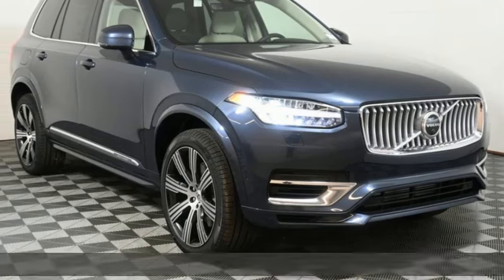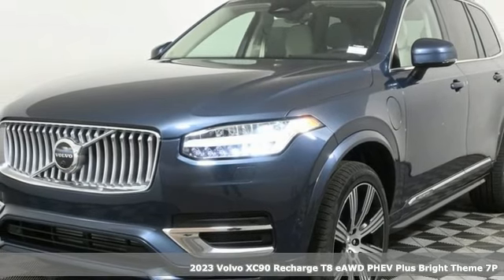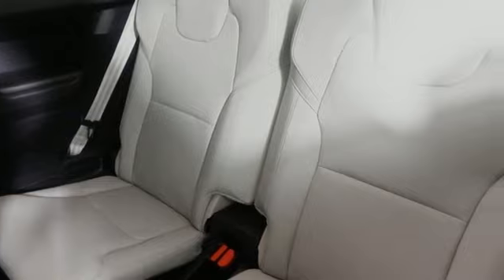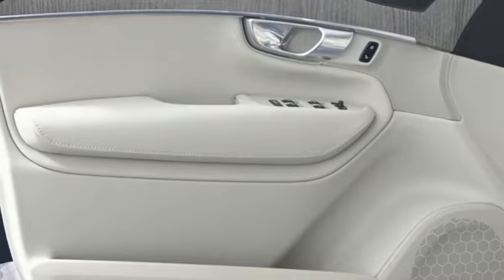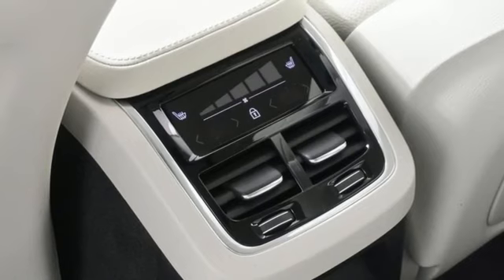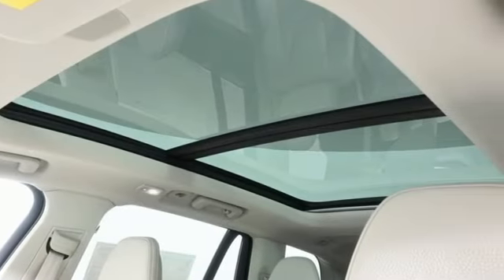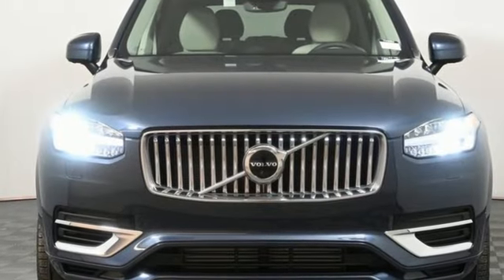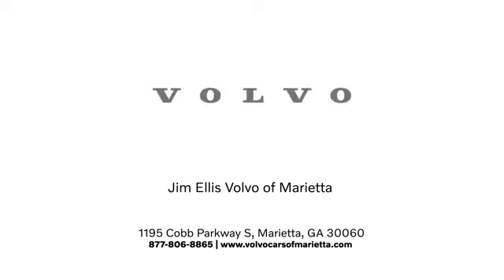New 2023 Volvo XC90 Recharge Plug-In Hybrid Marietta, GA Atlanta, GA TV9804 - SOLD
Year: 2023
Make: Volvo
Model: XC90 Recharge Plug-In Hybrid
Trim: T8 Plus Bright Theme 7 Passenger
Engine: 2.0L I4 Hybrid Turbocharged DOHC 16V LEV3-SULEV30
Transmission: Automatic with Geartronic
Color: Blue
Interior: Charcoal/Blond
Stock #: TV9804
VIN: YV4H60CN7P1990431
Volvo Cars of Marietta is pleased to present you the Scandinavian luxury, unparalleled technology, and effortless power found in this 2023 Volvo XC90 Recharge Plug-In Hybrid T8 Plus Bright Theme 7 Passenger.brbrAt Volvo Cars of Marietta, we take pride in everything we do. We are a small boutique dealership with a family friendly environment and are the recipients of DealerRater's 2020 Consumer Satisfaction Award. Please visit the Dealer Rater website to see what our customers are saying about us. We are eager to help you find the car you are looking for whether you prefer to shop online or in our showroom. We are conveniently located on Cobb Parkway in Marietta, just north of Dobbins Air Reserve Base.

Address:
1195 Cobb Parkway S